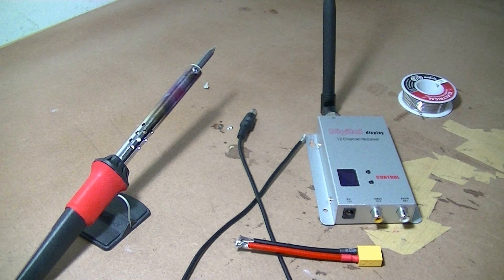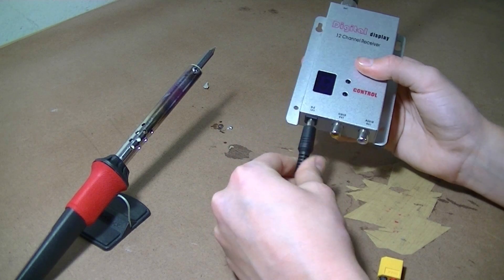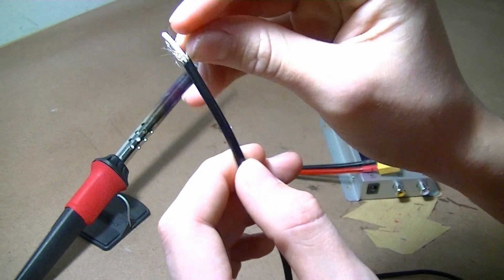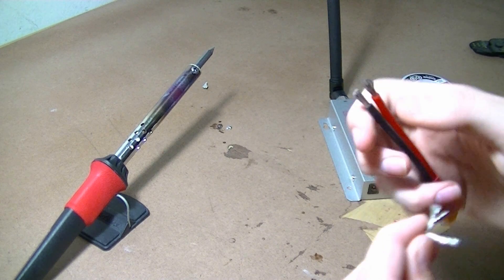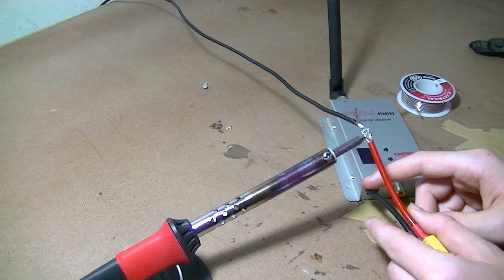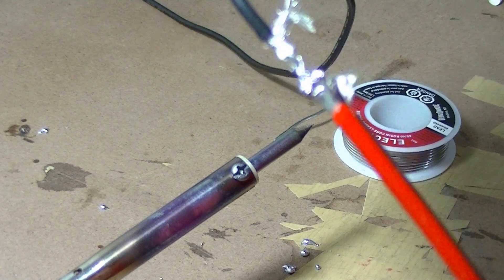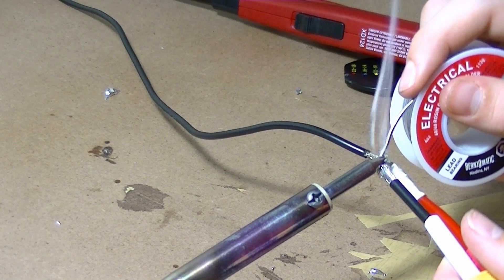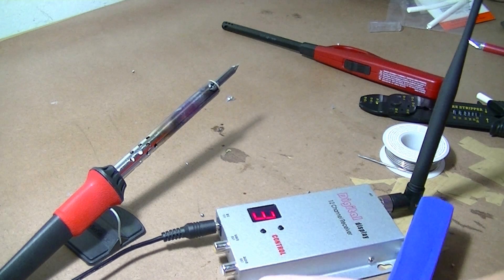How to - FPV Battery Adapter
I show you how to make a battery adapter for your FPV receiver.